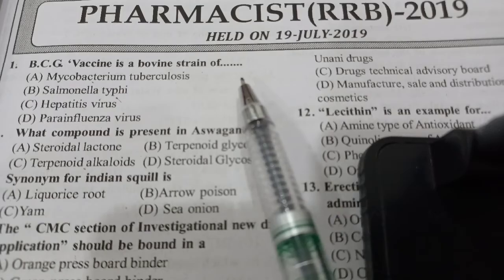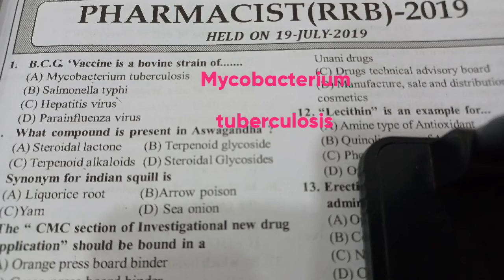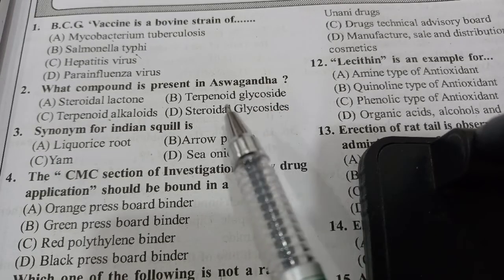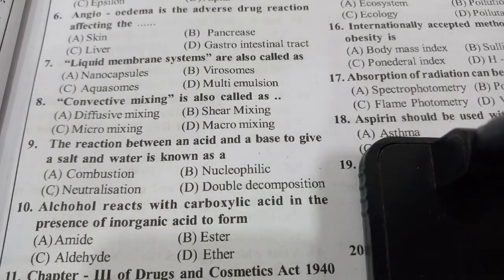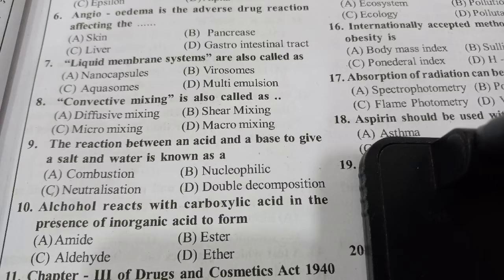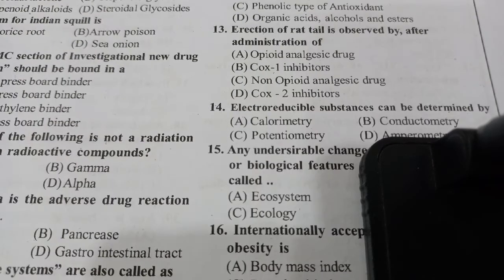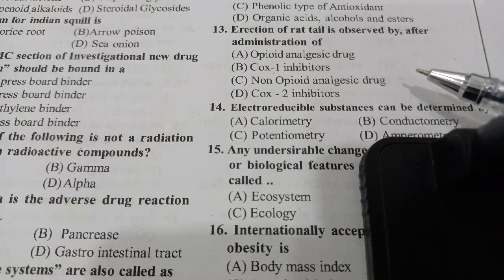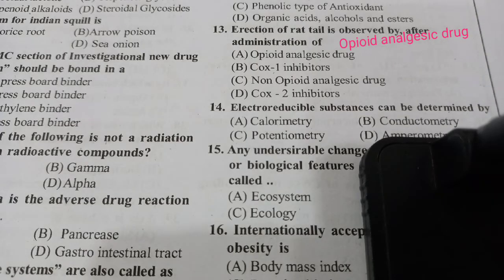RRB Pharmacist exam Question paper 2019 (Part 1 )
RRB BOOK
Review of pharmacy